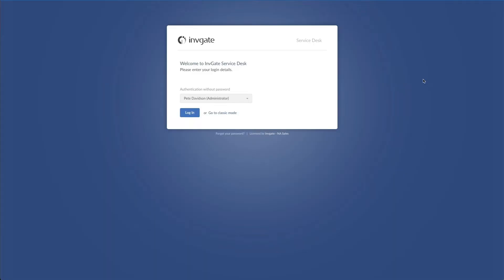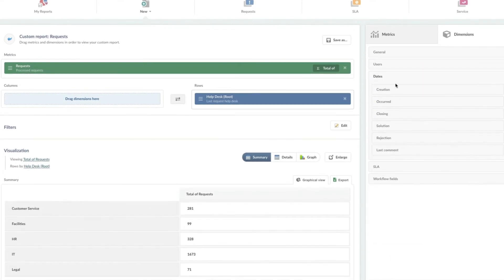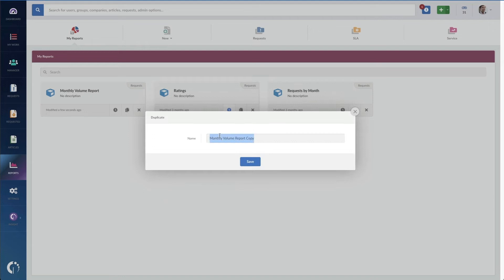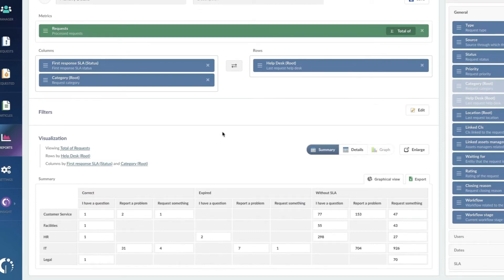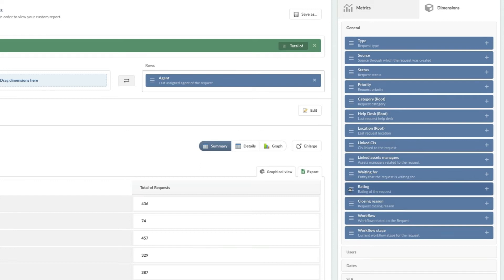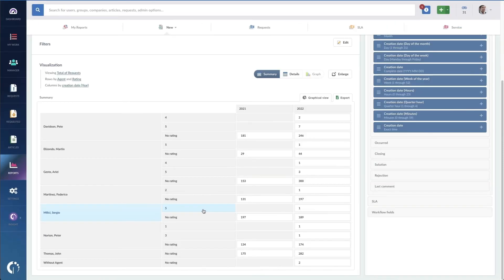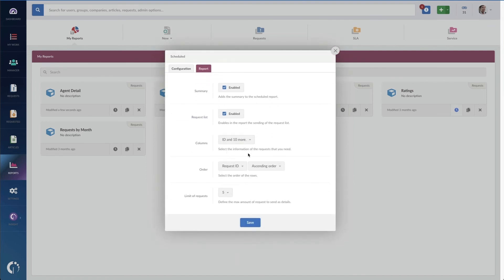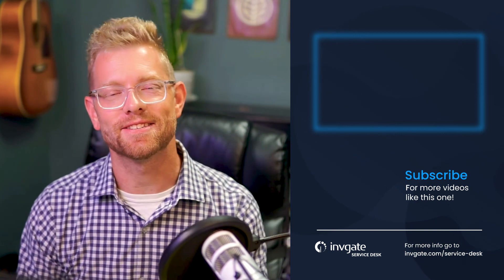ITSM Reporting: Measuring Service Desk Key Performance Indicators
Building help desk reports contributes to analyzing the performance during a specific period. In general, they are set to be generated monthly, quarterly, or yearly.

The level of analysis they provide you with helps you digest a large data set of information and base future decisions on budget, staff, workload, and more.

But in order for ITSM reporting to be effective, you need to know what service desk key performance indicators you must track.

Here, InvGate Product Specialist Matt Beran shows you three IT Service Management report examples to start measuring your team's success. Take a look!

Key moments:
00:00:00 Introduction
00:00:21 Help desk key performance indicators
00:00:46 How to build an ITSM report on Ticket Volume
00:01:20 Creating an SLA report
00:02:09 Building a Customer Satisfaction report
00:03:08 Service desk report automation
00:03:31 Conclusion

tarting October 7, 2024, InvGate Service Desk is called InvGate Service Management.